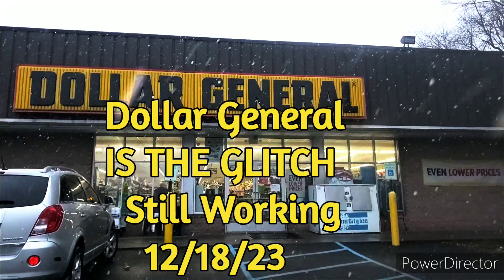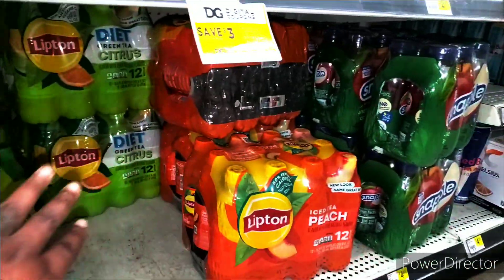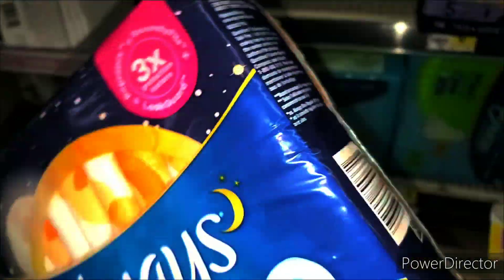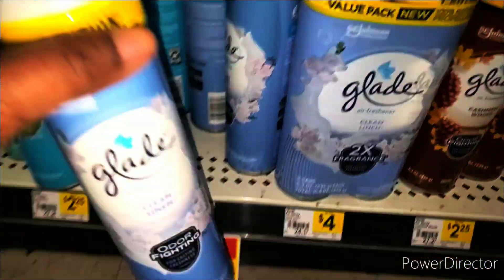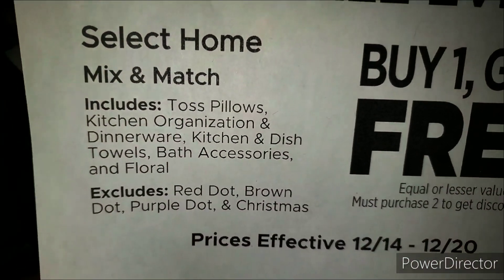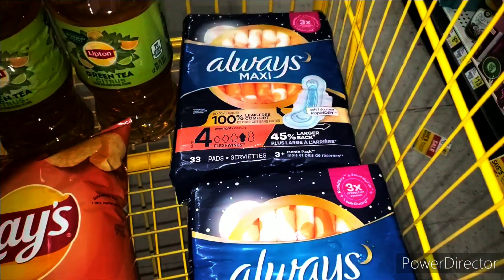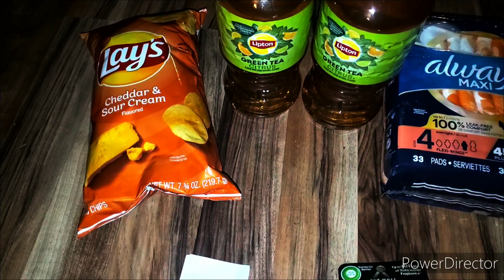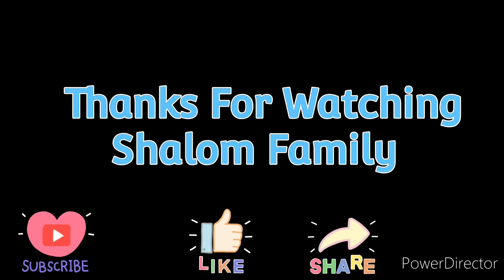Dollar General IS THE GLITCH Still Working 12/18/23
Shop Priscillabudgets.com

Shalom family